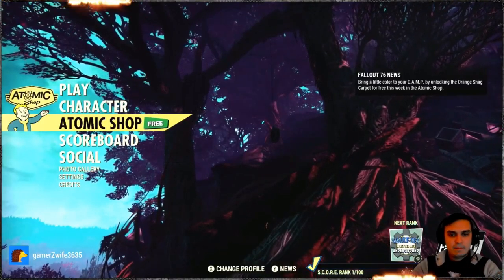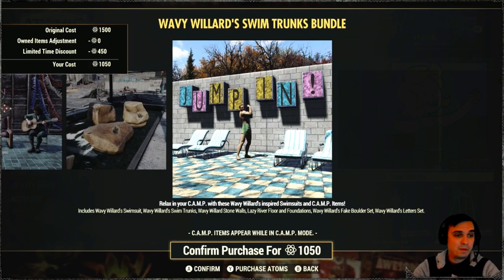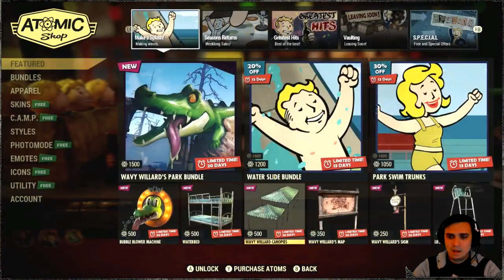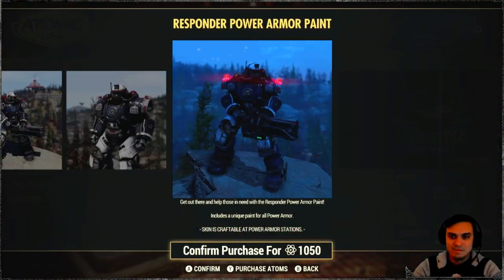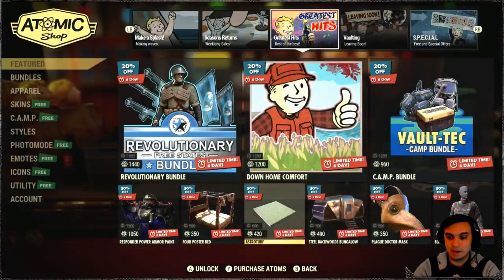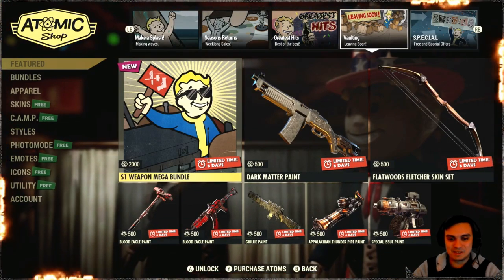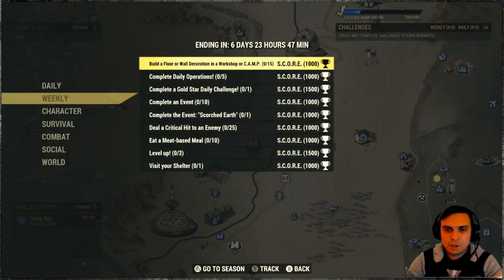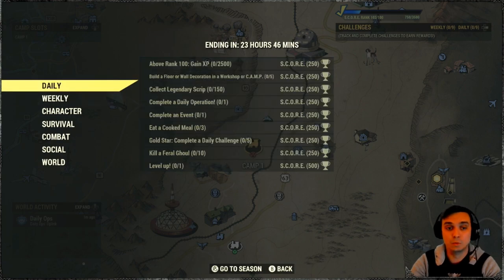Fallout 76 Atom Shop 5/24/2022 Wavy Willard's Water Park New & Old Items are Here!